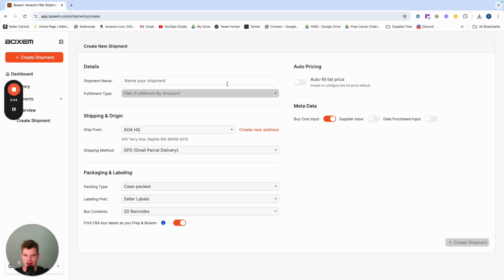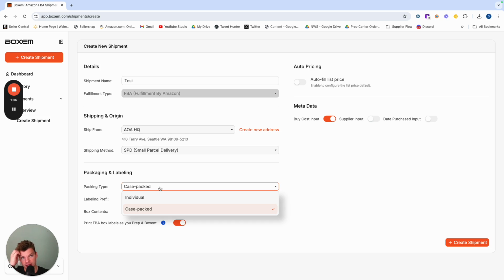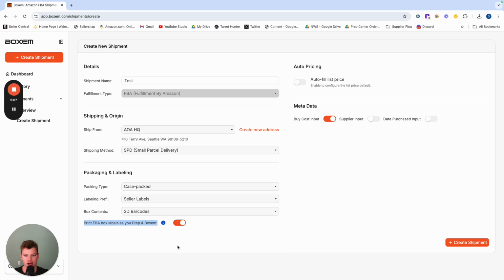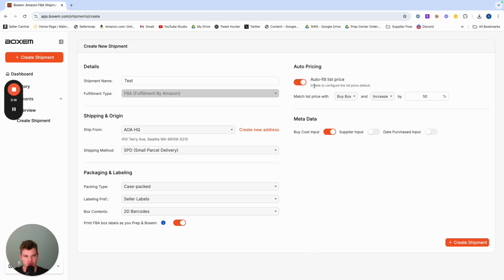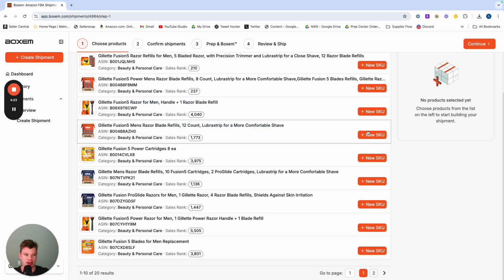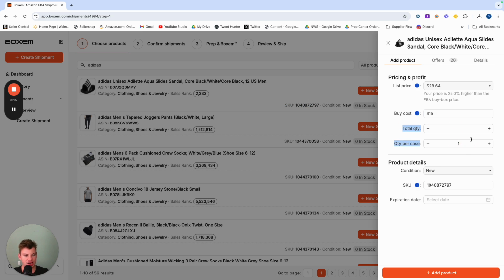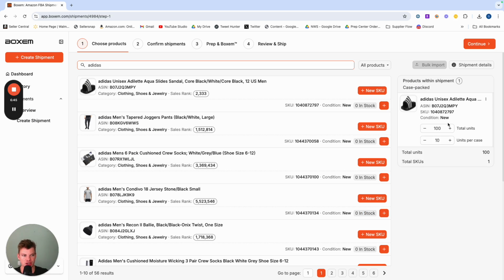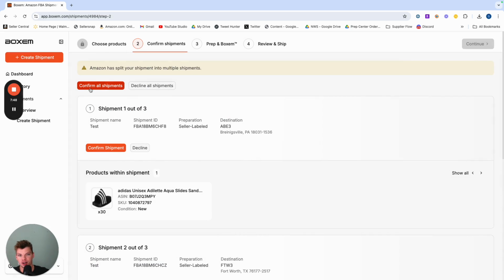Best Way To Send Amazon FBA Shipments (2024)